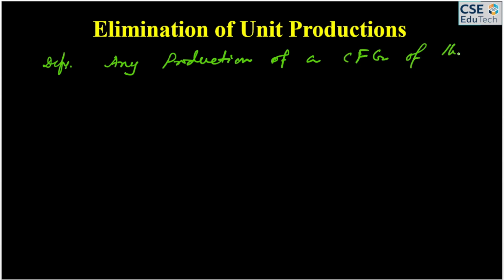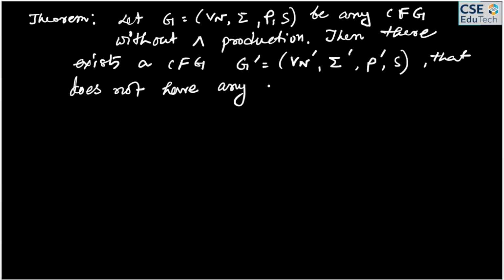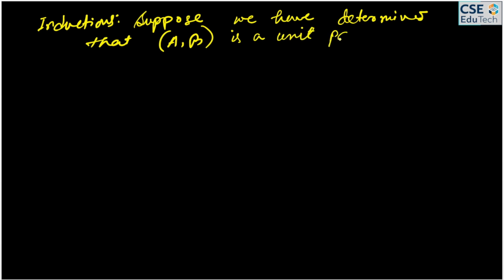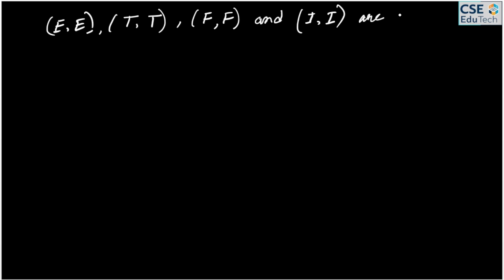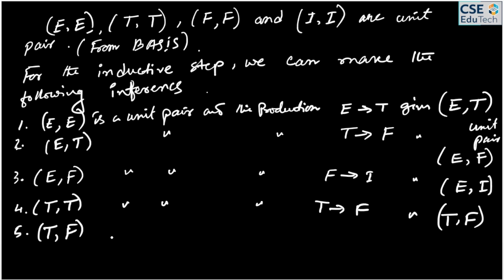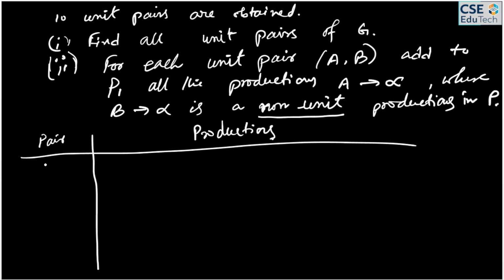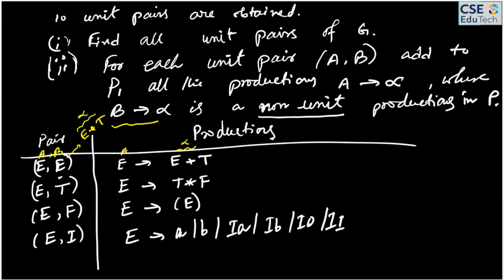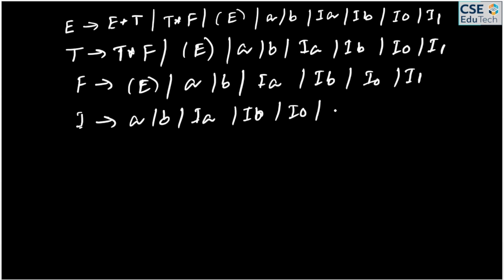Elimination of Unit Productions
In this video, we dive into the elimination of unit productions in context-free grammar (CFG)
✅ What unit productions are and their impact on grammar.
✅ The systematic process to eliminate unit productions.